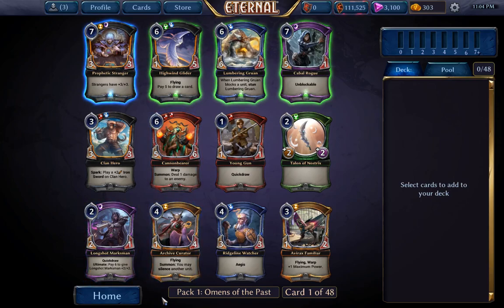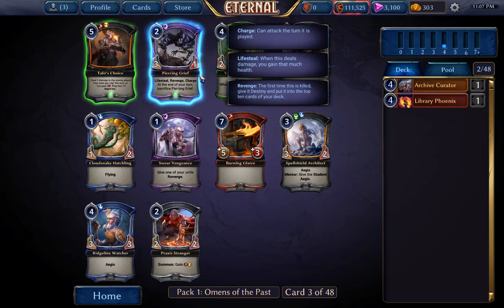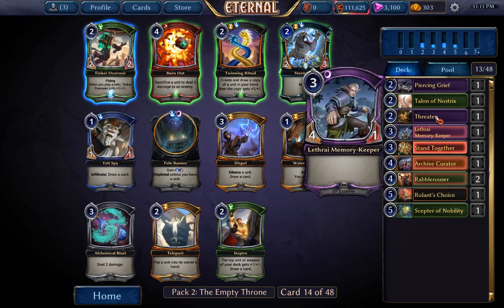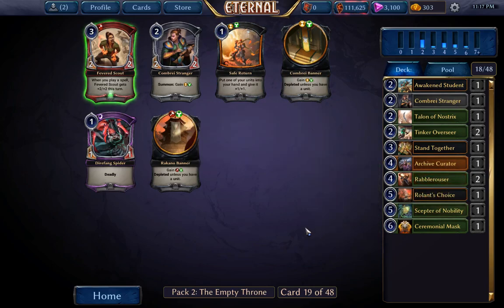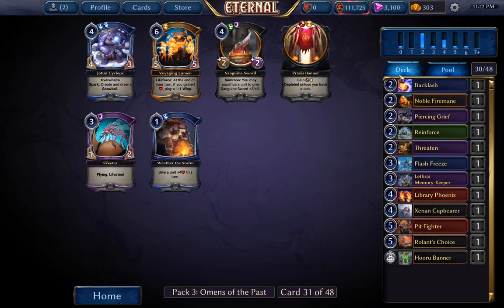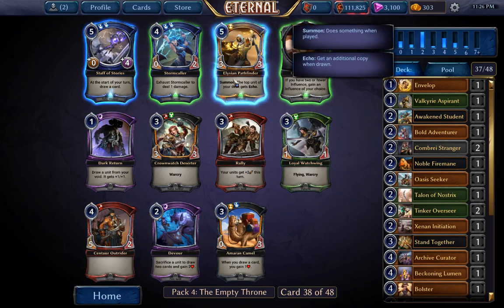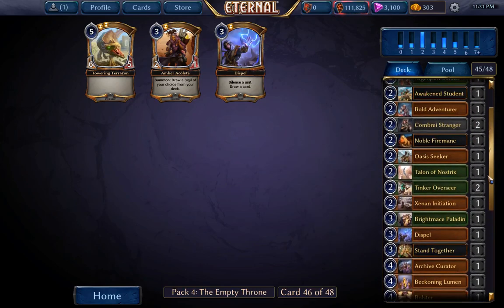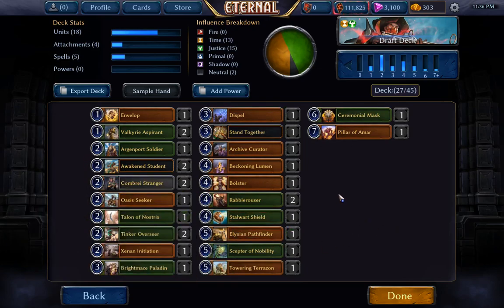Eternal CCG (Patch 1.26): Draft #15 Drafting (Road to Masters)